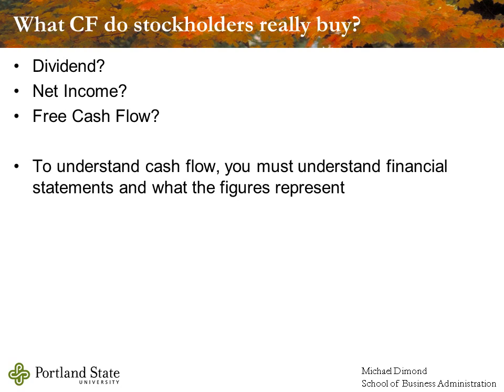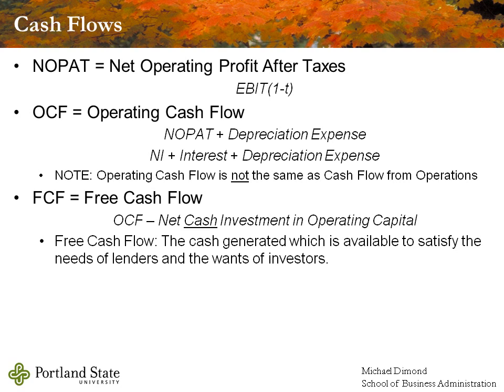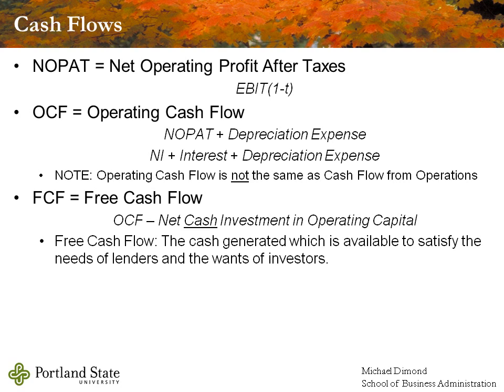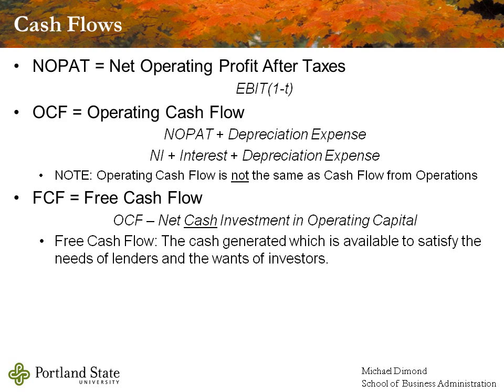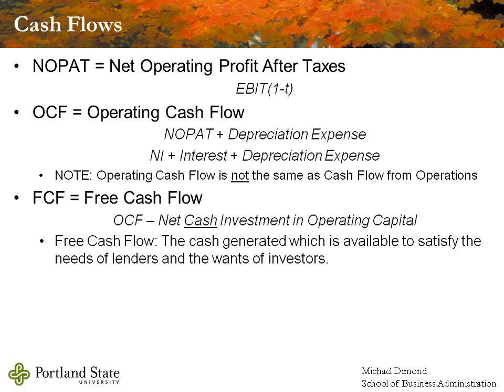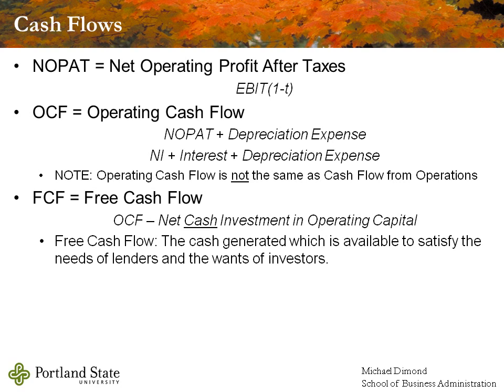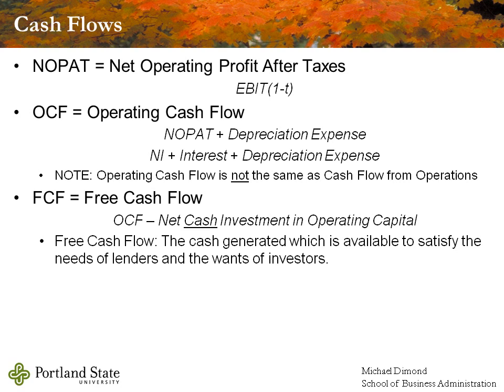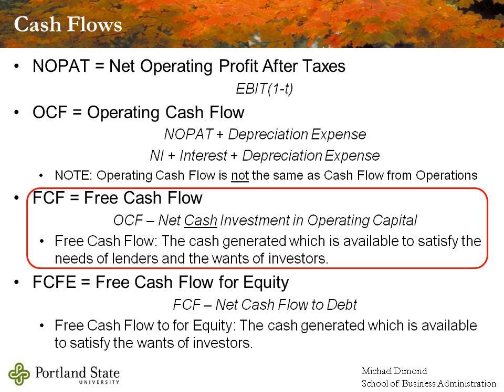Mod F 1 Intro